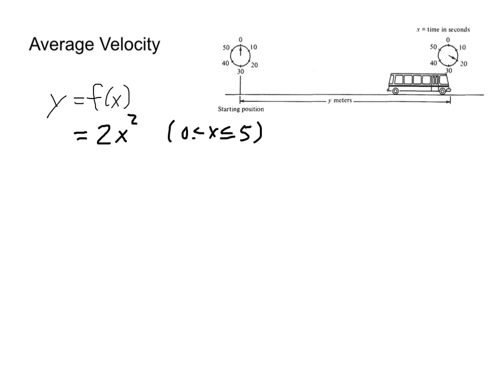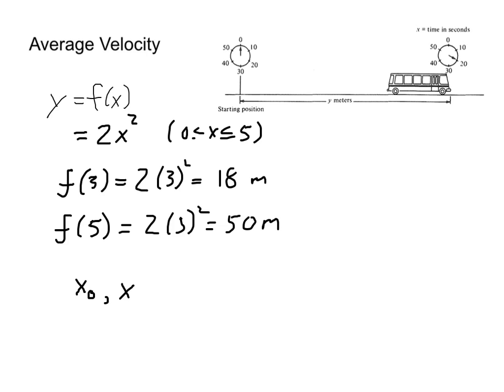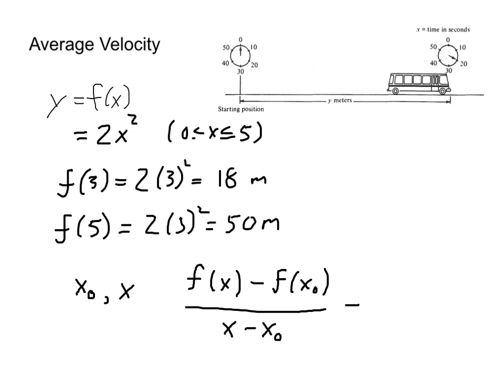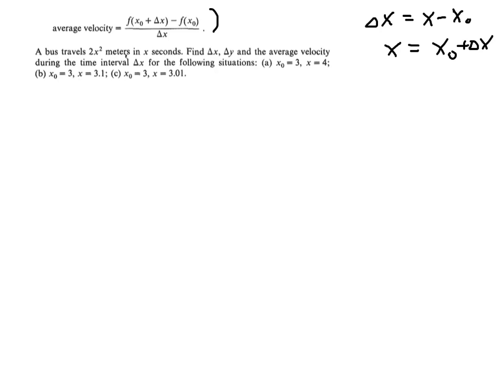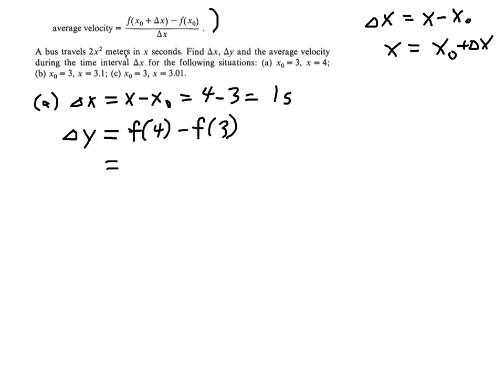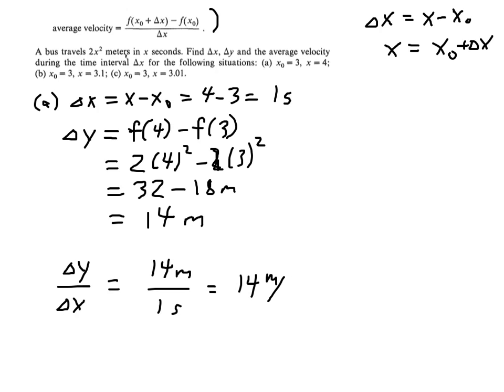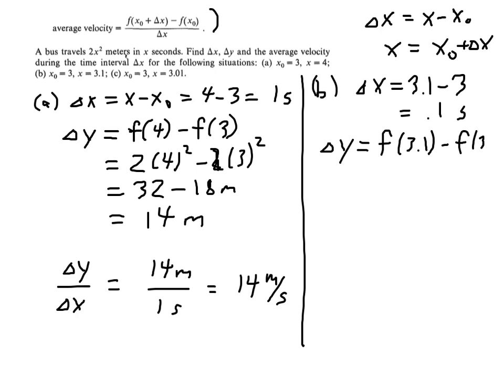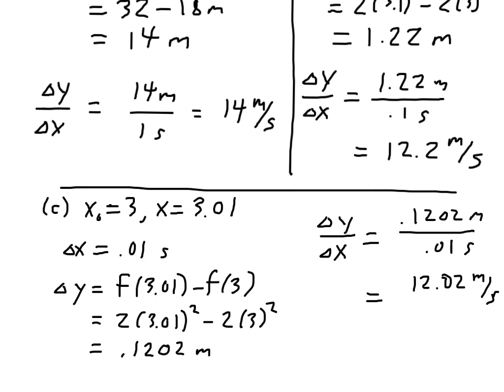2413 1.1.1 Average Velocity